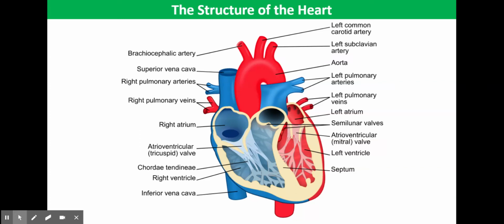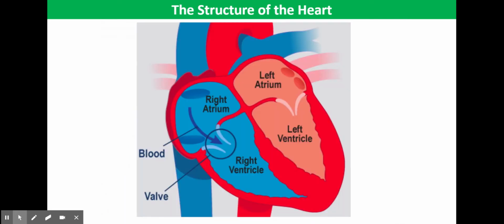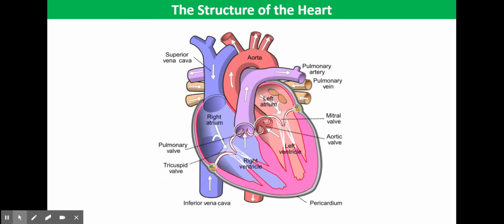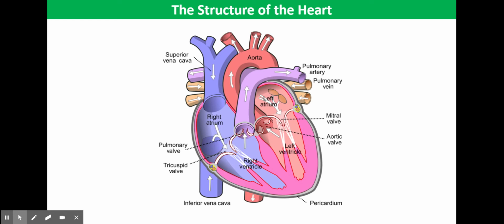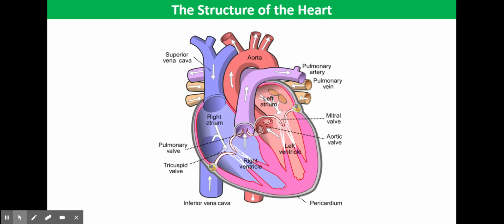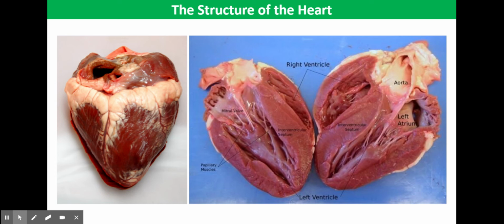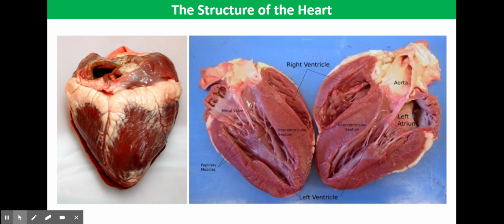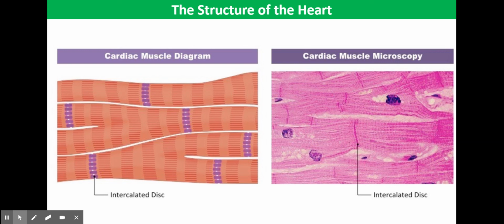The Structure of the Heart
OCR A Level Biology - Transport in Animals - The Structure of the Heart